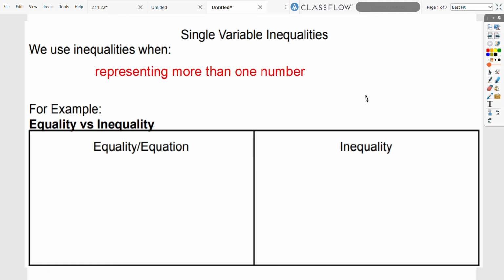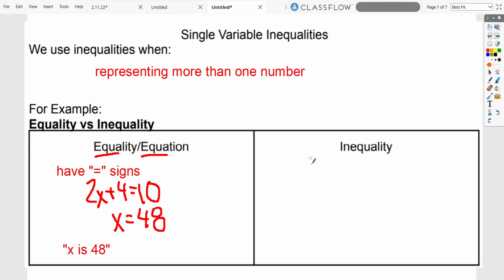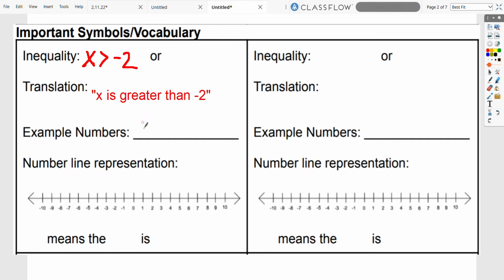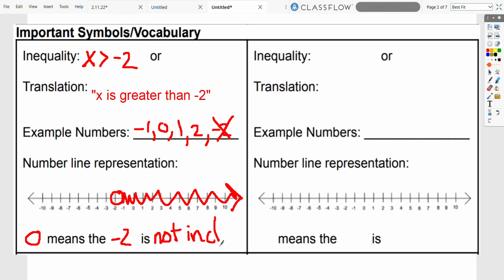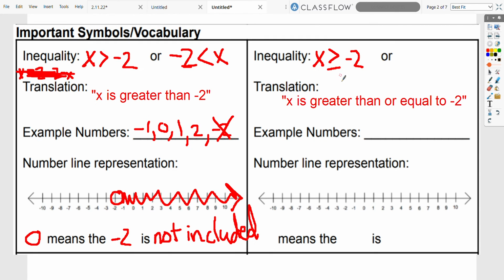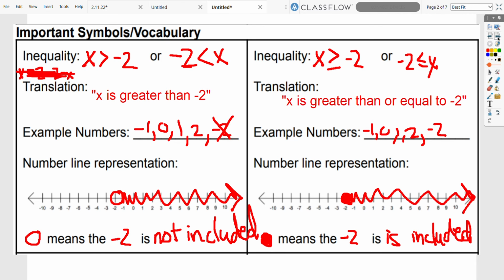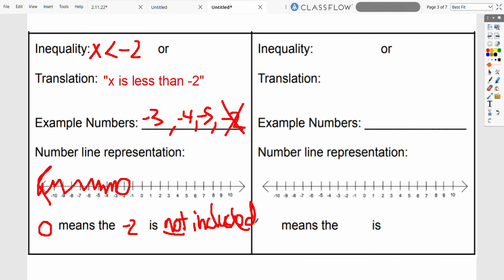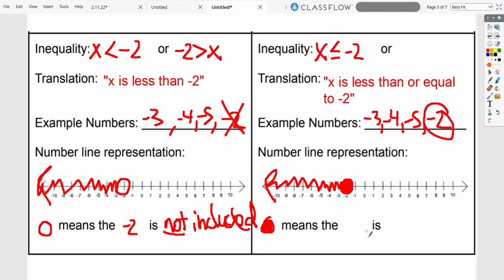Single Variable Inequalities